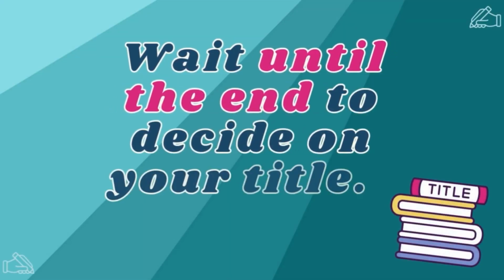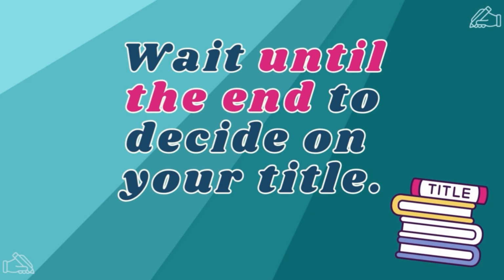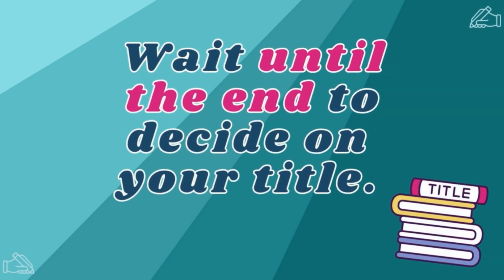4 EXPERT Family History Writing Tips You Might Have Missed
✍️  RootsTech 2025 featured some incredible sessions for family history writers — but did you catch these gems?

In this video, I’m sharing four of the best writing tips I found from the RootsTech 2025 conference that can help you write your family history faster, better, and with less stress. These tips aren’t your typical “just start writing” advice — we’re talking about writing like a reporter, why small stories matter, how to choose your book title at the end, and why accuracy protects you when writing sensitive family stories.

The best part? These RootsTech sessions are available for FREE online, so after this video, you can go watch them yourself!

CHAPTERS

0:00 Introduction
0:49 Lead with the Good Stuff
2:28 Start Small, Be Frequent
3:27 Wait to Title Your Book Until the End
4:36 Accuracy Matters—Especially in Sensitive Stories
6:12 Viewer Mailbag - Can you add audio to written family histories?

This video is a genealogy tutorial that is part of a family history education series explaining how to write family histories from genealogy research.